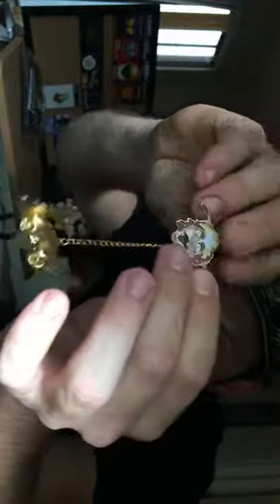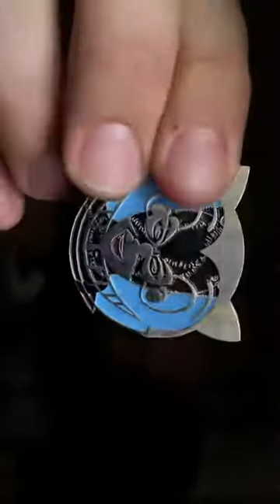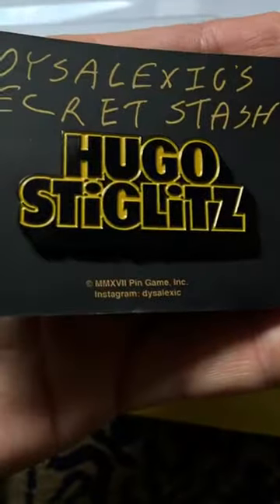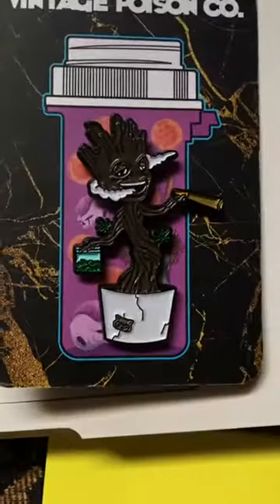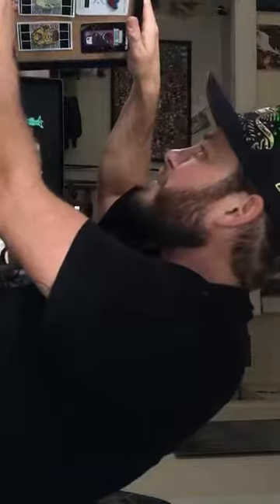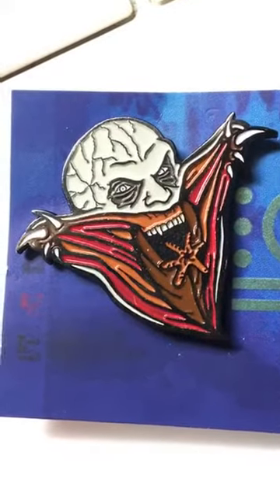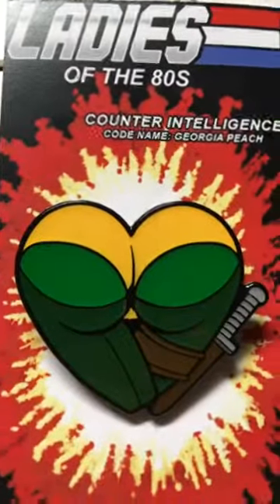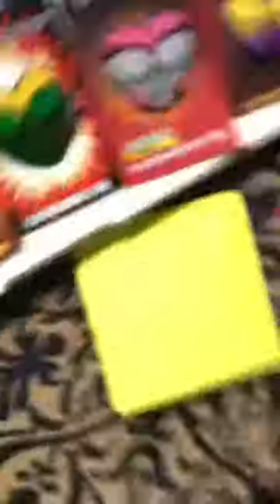LIVE STREAM 06.07.17 PART II